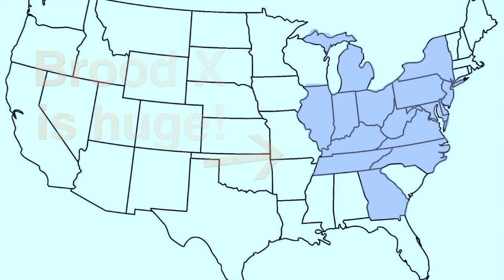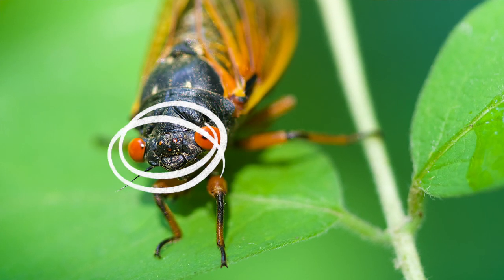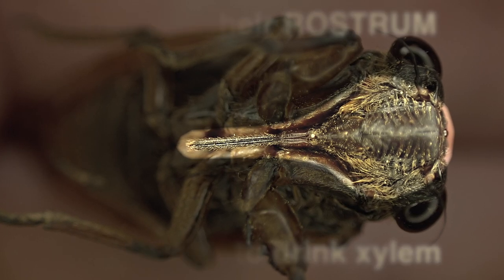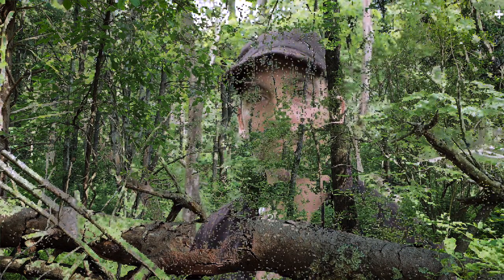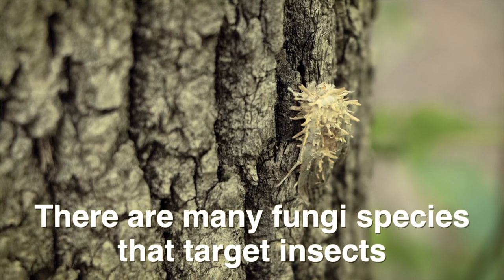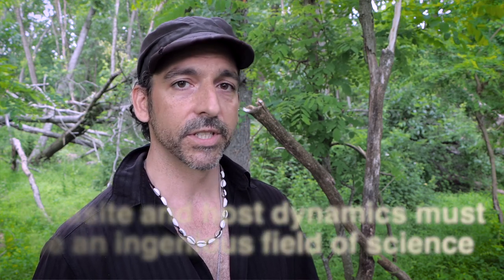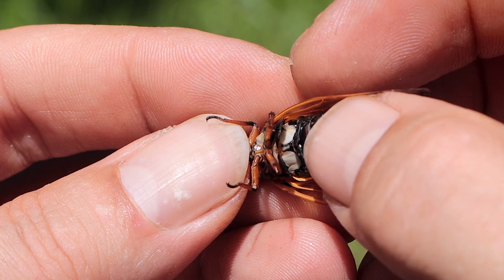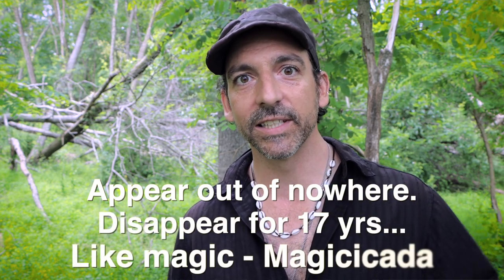LOUD Crazy Insects - Periodic Cicada Explosion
The loud buzzing insect sound of the Cicada sound is deafening! The infamous Brood X of the Periodical Cicada (Magicicada) swarm the Eastern United States with as many as 1.5 million per acre! Cicadas are often called locusts, which is inaccurate. That is one and a half million cicadas per acre! There is so much about this 17 year Cicada in this video, you will learn nearly everything about Cicadas, all in one short documentary. Male Cicadas are singing their super loud chorus known as an aggregation, high up in the tree tops. They are looking for females to mate with and after 17 long years underground, mating is all that's on the mind of Brood 10. Tymbals, tympanum and loud buzzing is the strategy of attracting mates to breed with. 13 year cicadas are amazing, but nothing compares to The Great Eastern Brood. Prepare yourself for an abundance of Brood X Cicada facts. Wildlife has little choice to get out of the way for these big black insects. Bright red eyes, orange wings and black bodies make this insect a true marvel to behold.